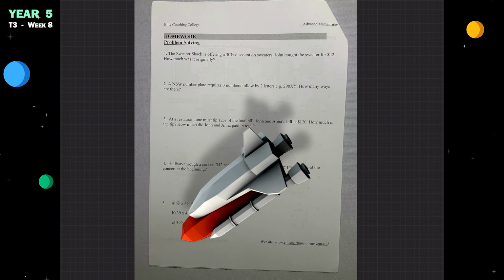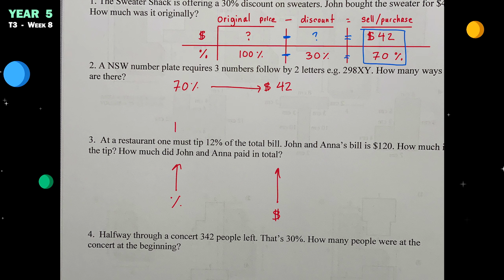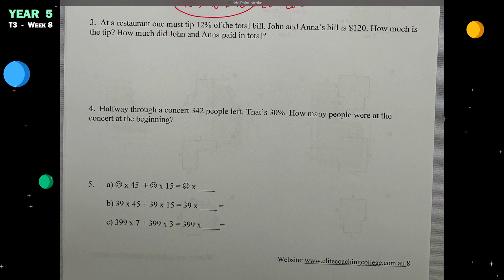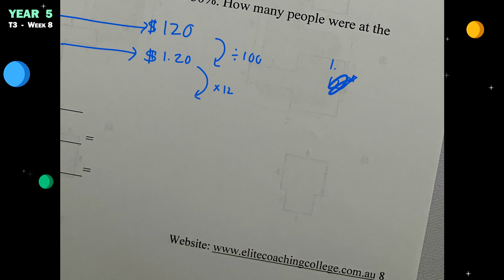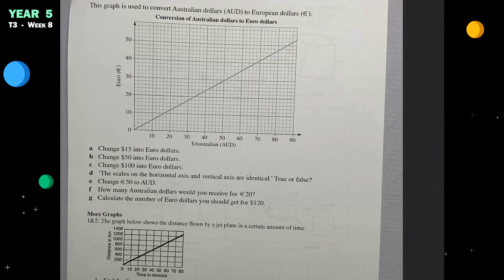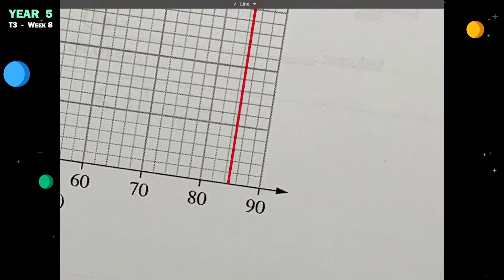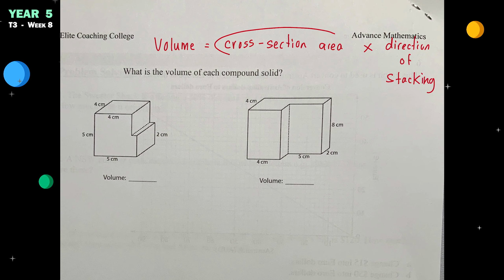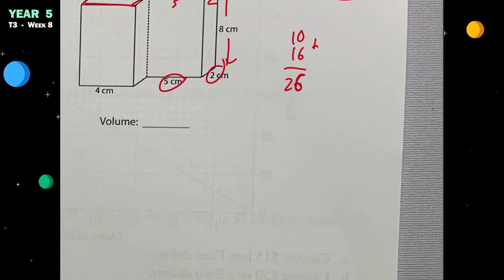2023 - Year 5 - Term 3 - Week 8